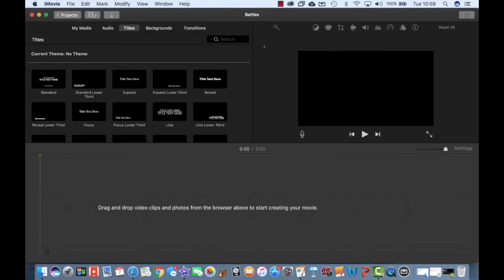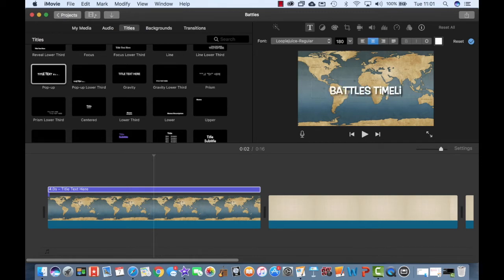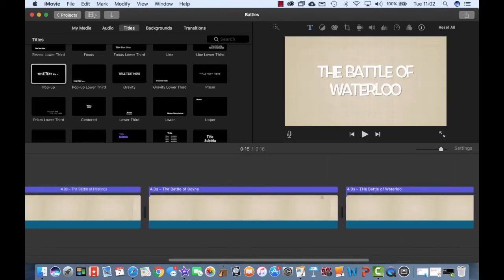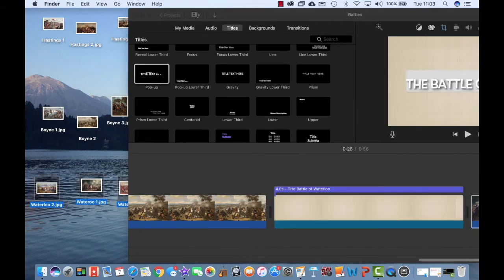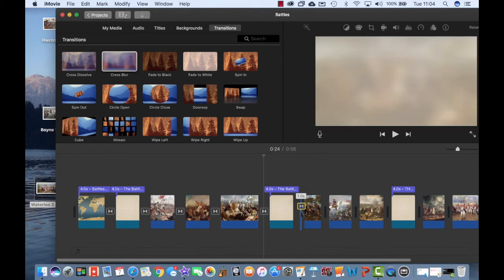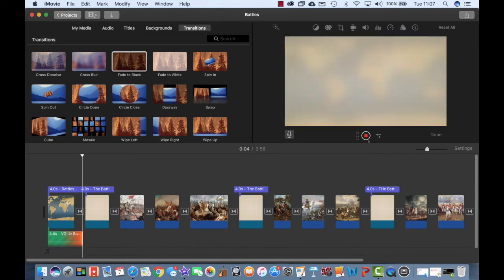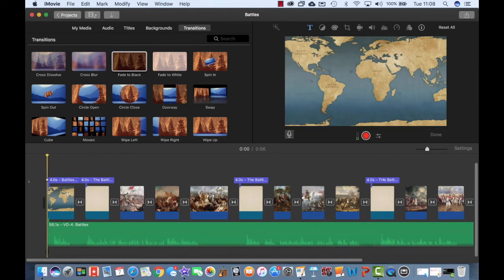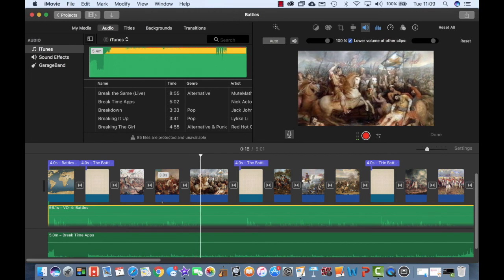How to create a movie on Mac with iMovie - Tutorial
Learn how to easily use iMovie on Mac and create movies.